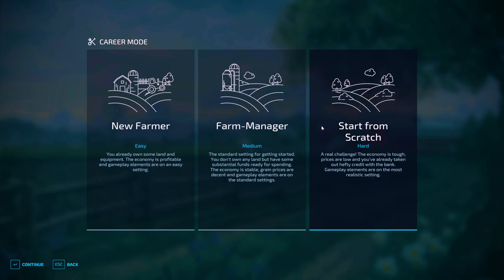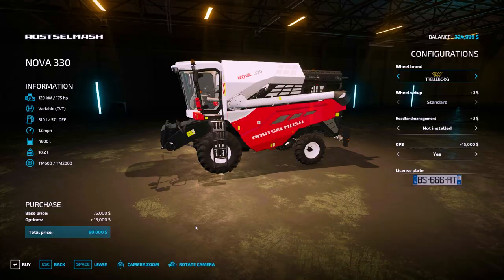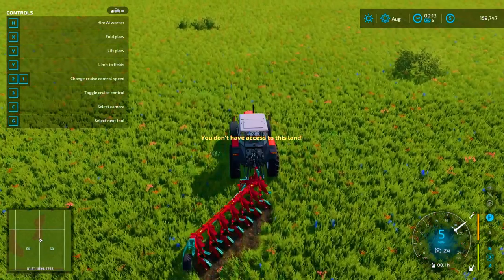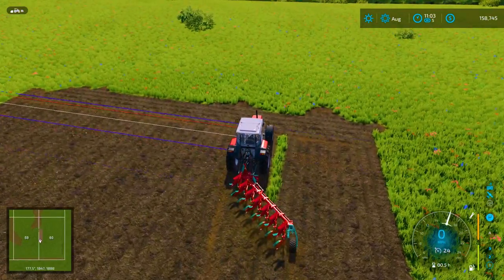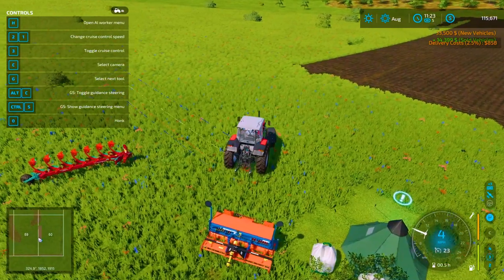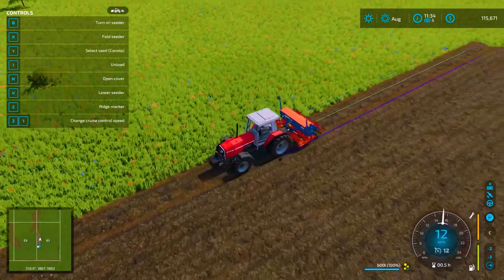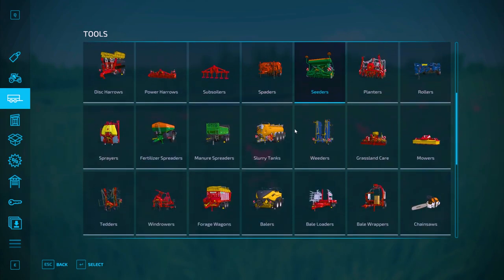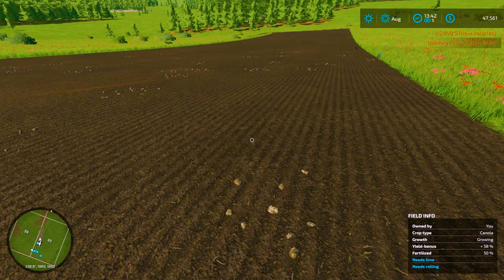Farming Simulator 22 Newbie does No Man's Land | Episode 1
Embark on an exciting Farm Sim 22 journey in No Man's Land as a newcomer to the game. Follow along as we dive into the world of farming, learning the ropes and exploring mods. Join the adventure as we claim our plot, purchase equipment, plow fields, plant crops, and even venture into greenhouse production. Experience the triumphs and mishaps of a beginner farmer as I seek suggestions and feedback from the community. Don't miss out on this entertaining and possibly educational gameplay series!